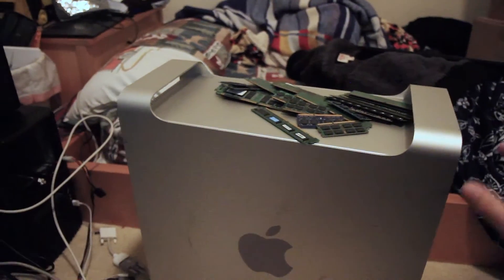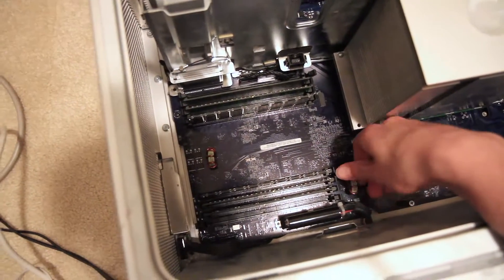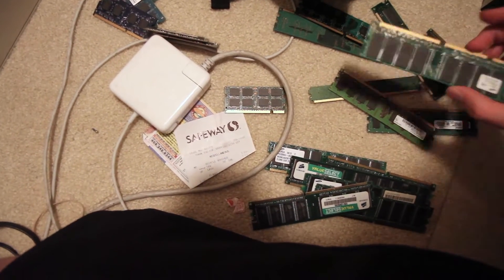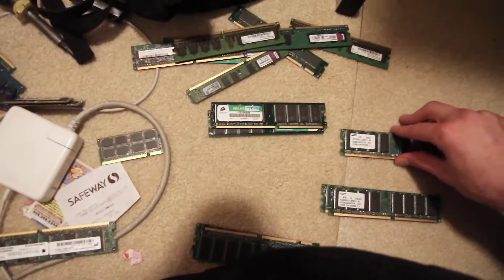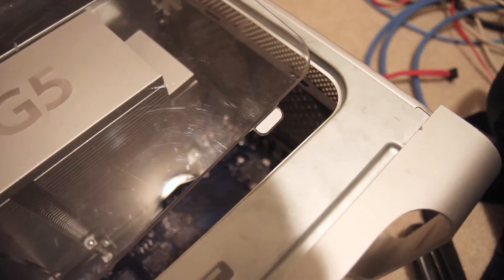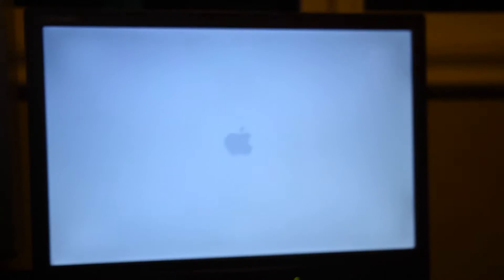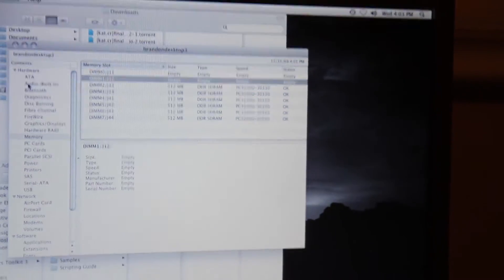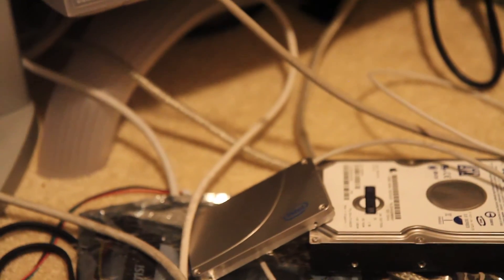PowerMac G5 Ram Upgrade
I put a whole 3.5 gb of ram into a 1.8 powermac g5.